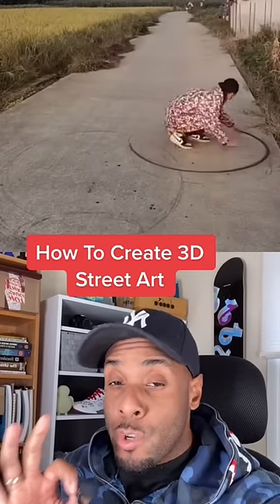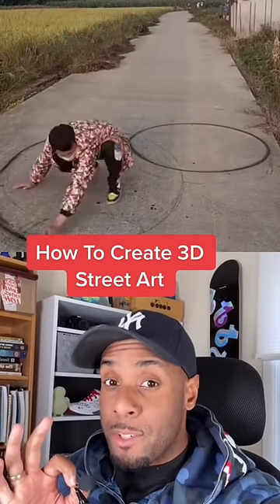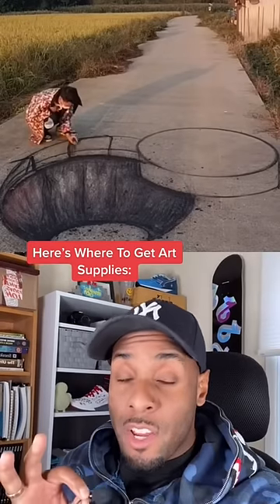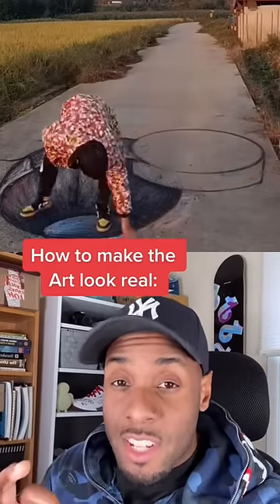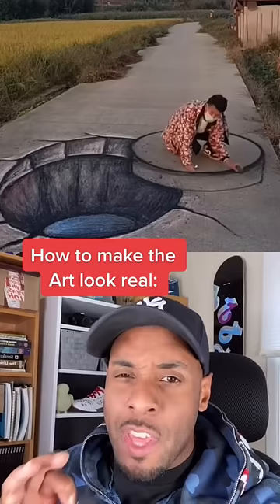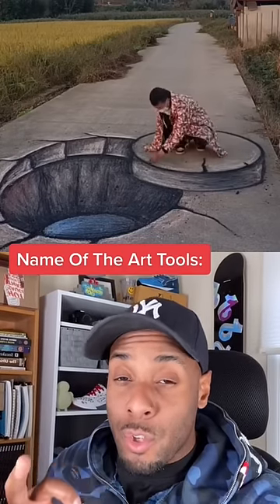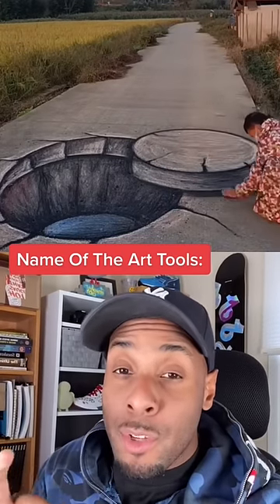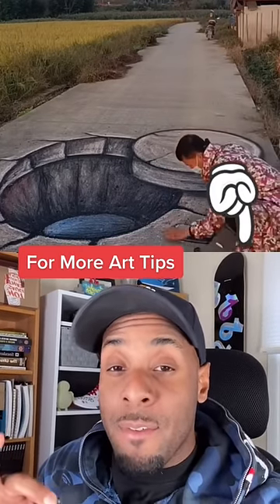Creative 3D Art That Is At Another Level! 🤯